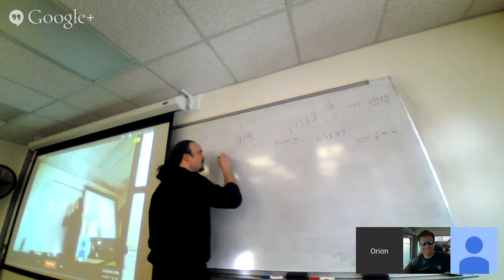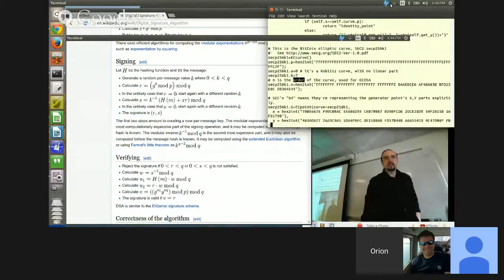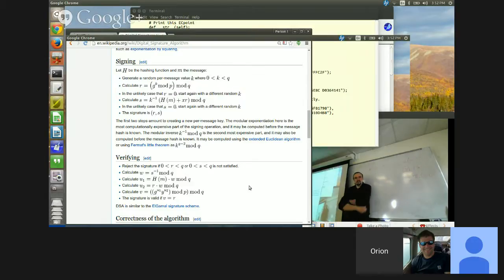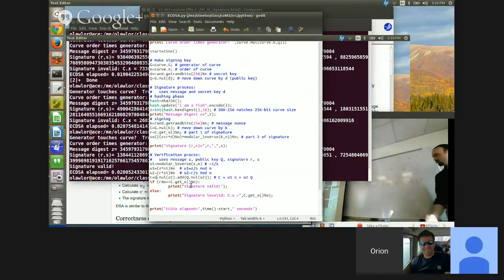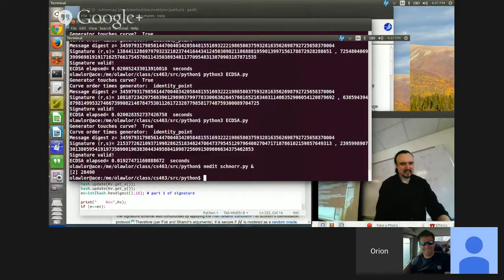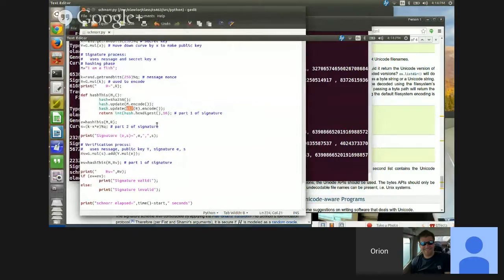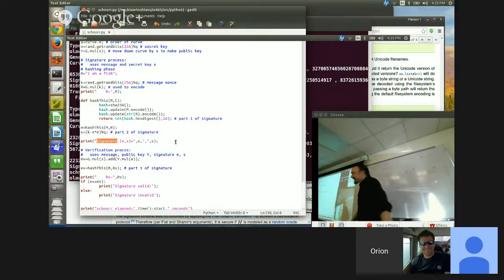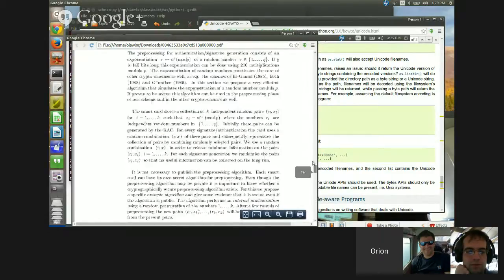CS 463/680: ECDSA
Course lecture for CS 463/680, Cryptography and Data Security